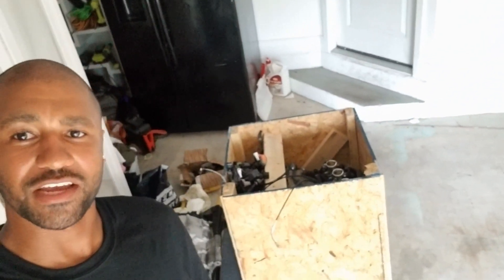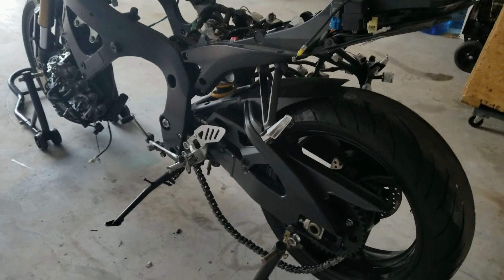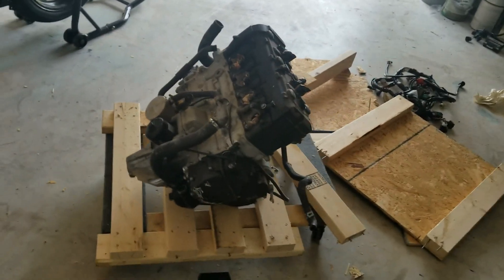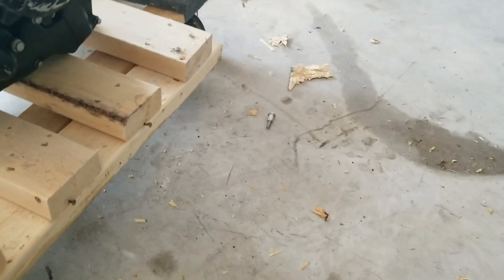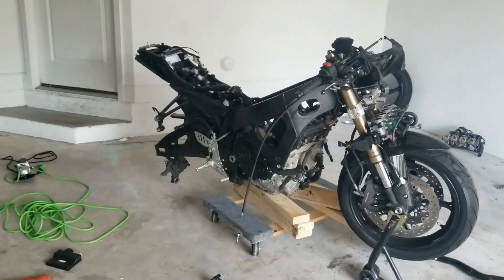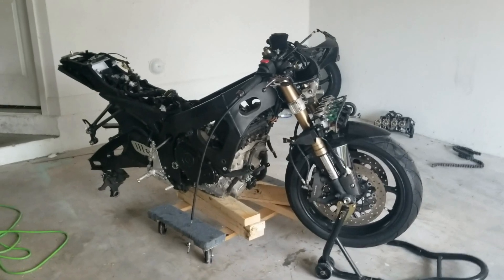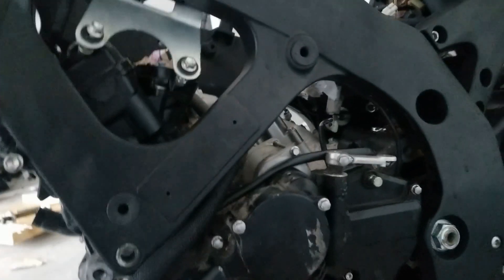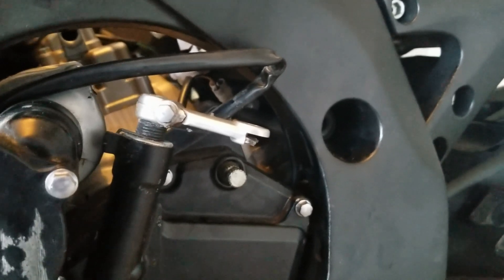Project Gsxr Engine Swap (part 2--gsxr 750 engine installation)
Built Not Bought - Project Gsxr - Engine Swap - Part 2 - 750 Engine Installation

This Video I will be demonstrating how to install a 2011 Gsxr 750 Engine into a 2009 Gsxr 600 frame. There were some changes and differences from one bike to another so hopefully this is a successful attempt.

You can also follow @Xclusive MotorZ on Facebook, Instagram and Tumblr

Laptop - HP Envy
Editor - Vsdc Free editor